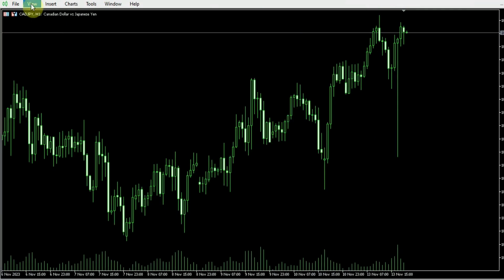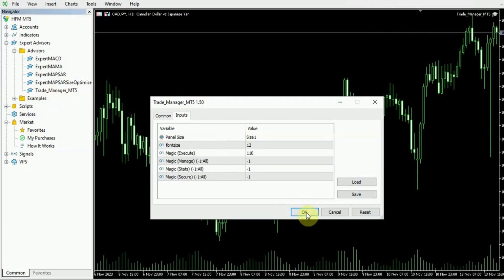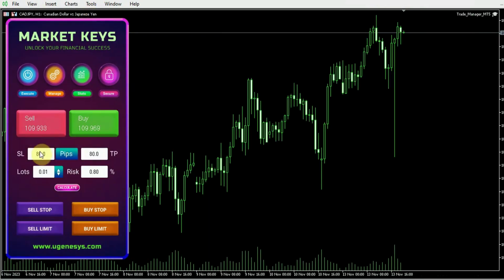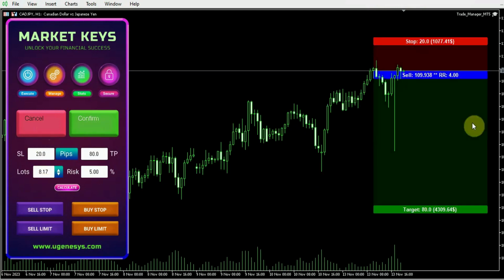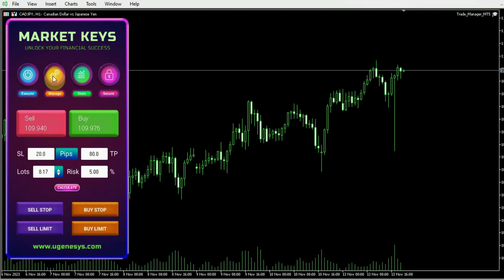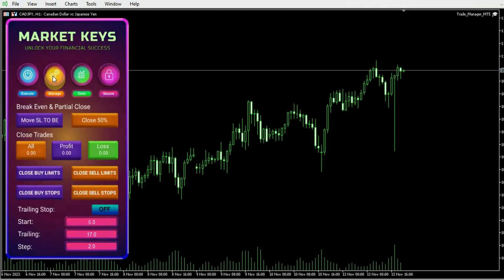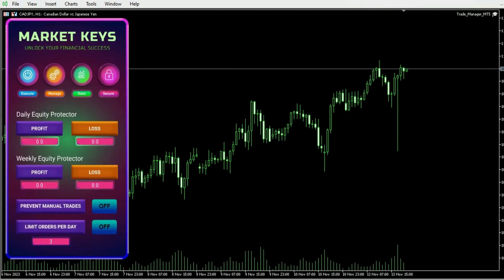Position Size Calculator Formula: Trade Smart with Precision! 📈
Position Size Calculator Formula

Dive into the key to smart trading with our latest 1-minute tutorial on the Position Size Calculator Formula! 🚀 This video is a must-watch for traders looking to master the art of calculating the perfect position size for each trade using our innovative trade manager tool. 🛠️

Understanding how to calculate the right position size is crucial for effective risk management and optimizing your trading strategy. In this concise yet informative guide, we walk you through the process using our specially designed trade manager, making complex calculations simple and straightforward.

🔍 Here's What You'll Learn:

Basics of Position Sizing: Discover the importance of position sizing in Forex trading and how it can impact your trading outcomes.
Using the Trade Manager: Get a step-by-step demonstration of our trade manager tool, tailored to make position sizing calculations efficient and accurate.

Applying the Position Size Calculator Formula: Learn the ins and outs of the formula and how to apply it to your trades for optimal risk management.
Enhancing Your Trading Strategy: See how proper position sizing can be a game-changer in your overall trading approach, helping you manage risks and maximize returns.
This video is not just a tutorial; it's a stepping stone to becoming a more informed and strategic Forex trader. 🌟 Utilize our position size calculator to make educated decisions and maintain a balanced trading portfolio.

Embark on your journey to successful Forex trading with us!

Transform your trading technique with this essential guide to position sizing!

Timestamps:
Position Size Calculator Formula ~ 0:00
Conclusion ~ 1:00